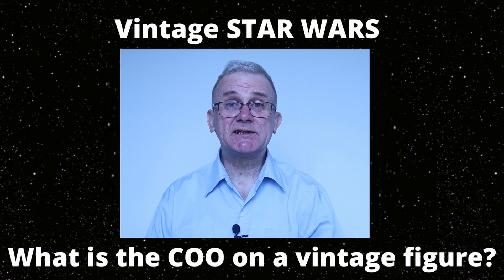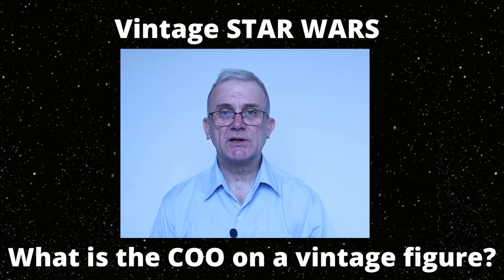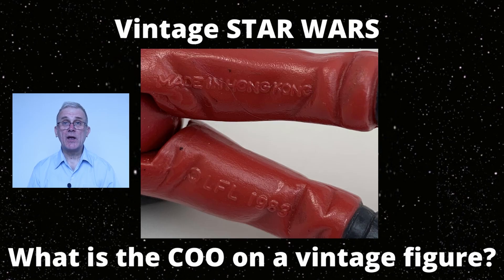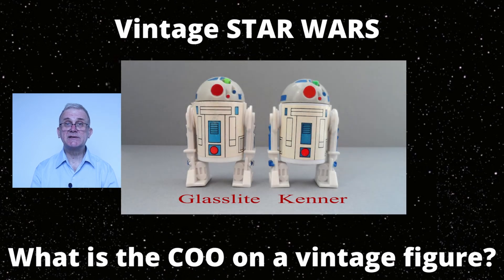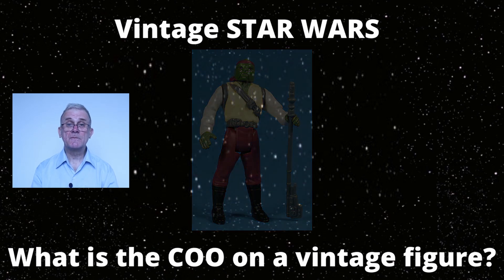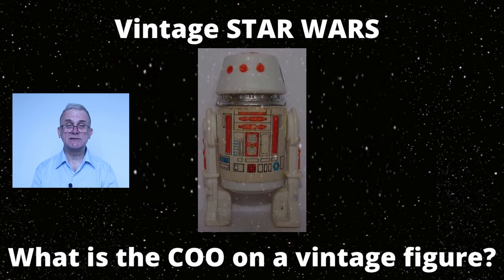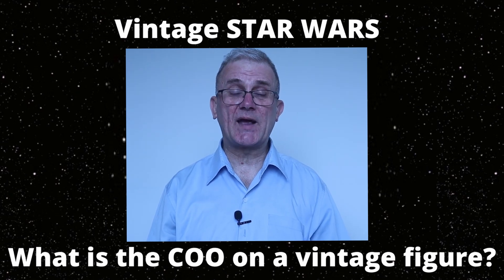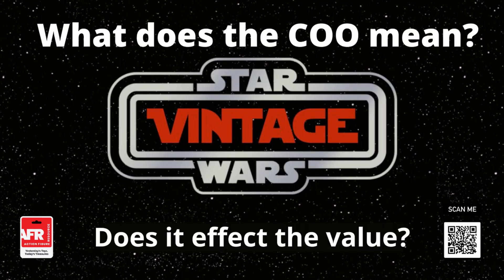NEW Full Version Vintage Kenner Star Wars Figures COO Guide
The term COO is short for “Country Of Origin“ and t is mostly used to specify the country mark but the term can also be used to talk about all the information on the figure. The COO has three main components:

The copyright
The year
The country

Most of the information in this video is from the Imperial Gunnery. Whether you are a serious Star Wars collector, hobbyist or just a casual collector, I cannot recommend this site enough. It is an absolute gold mine of material and I hope this, and my other videos, do it justice.
and give them your support.

The information in this video is neither complete nor presents the absolute truth on POCH/PBP figures. There is still a lot unclear and left open for discussions. So, this is more theory, ideas and conjecture from many well respected, veteran experts and well renowned Star Wars collectors, rather than absolute truths

So, if anything here is plain wrong, just chime in and let me know. The main goal of this video is to open discussions and promote greater access to the information for new and veteran collators, in order to know a bit more about POCH/PBP figures.

►►►►►►►►WORLDWIDE DELIVERY
►►►►►►►► GREAT PRICES
►►►►►►►►MONTHLY SALES
►►►►►►►►SPECIAL OFFERS

I'M BUYING!!